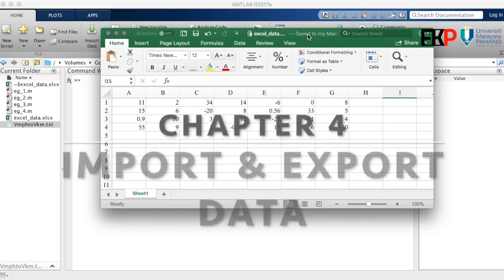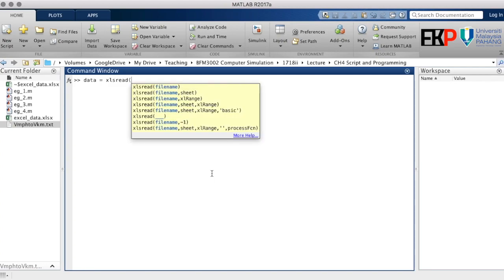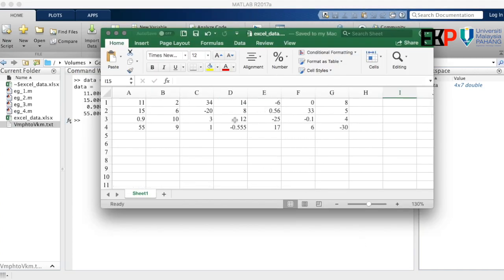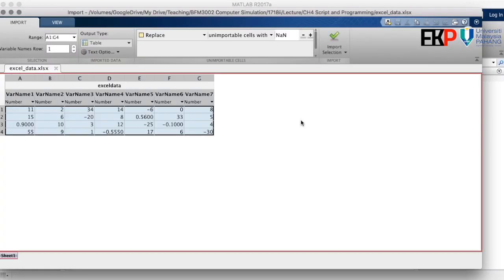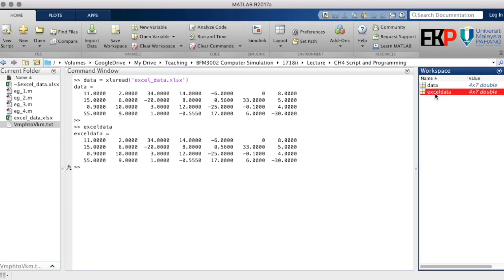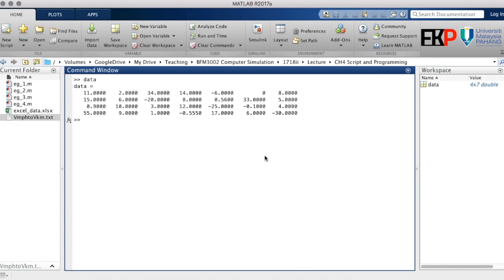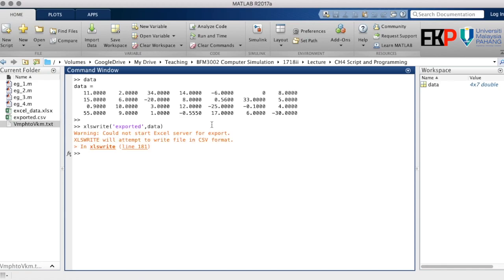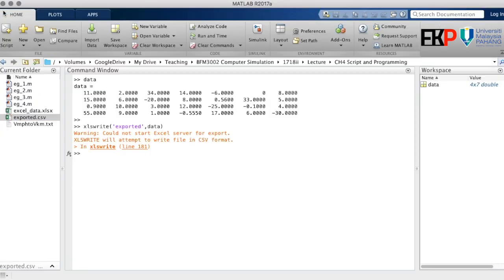04. CH4b Import Export File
Import Export File in MATLAB